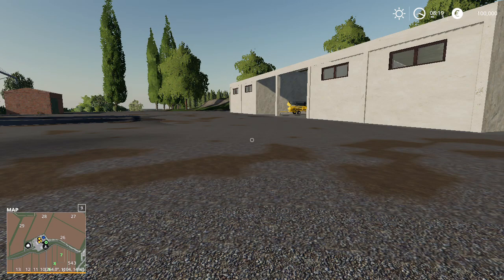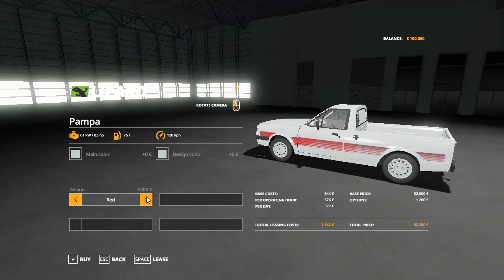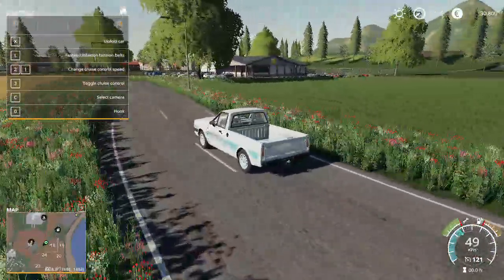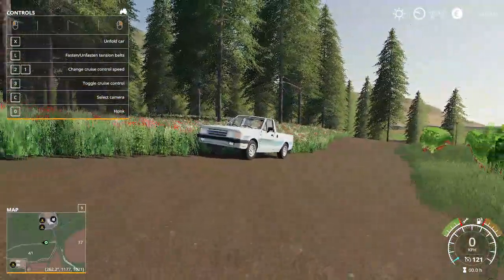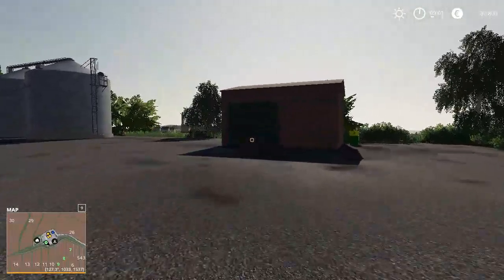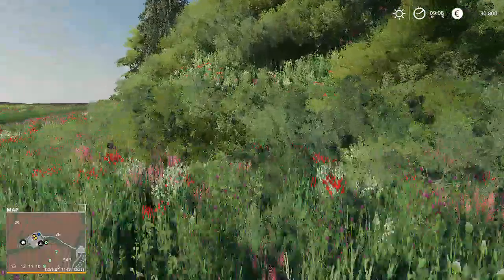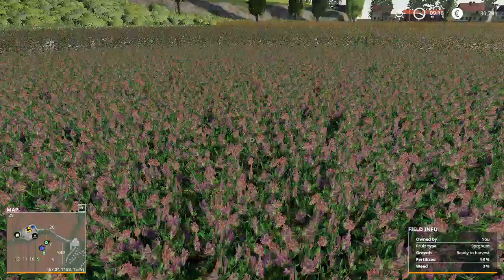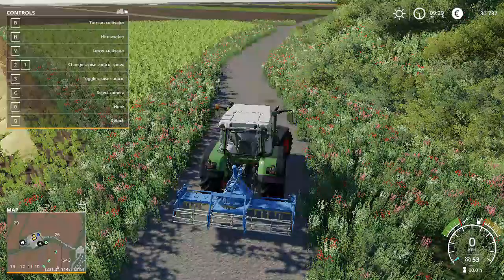Farming Simulator 19 ischa farm ep 1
watch me play farm sim 19